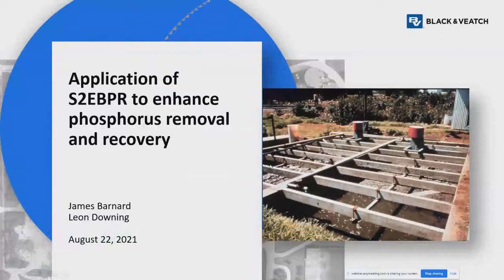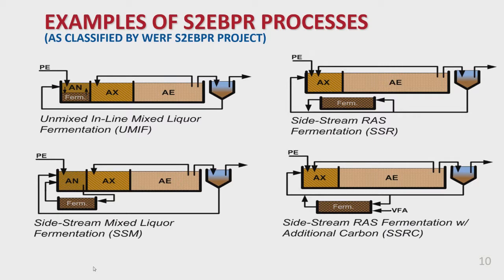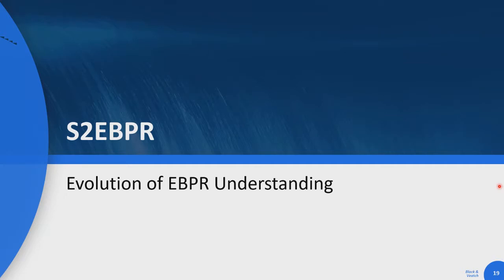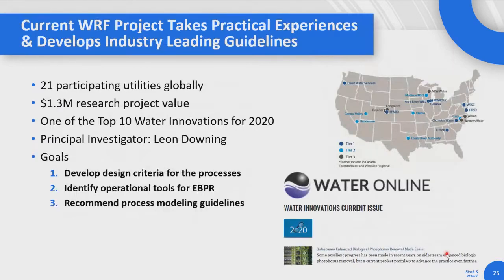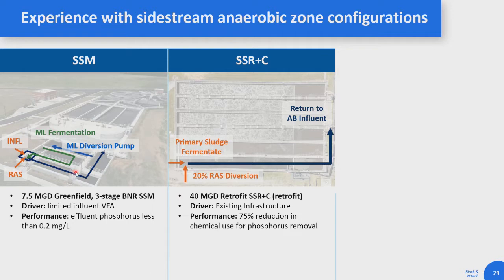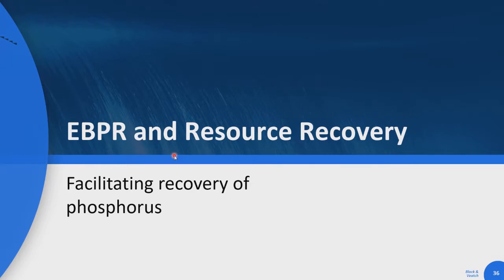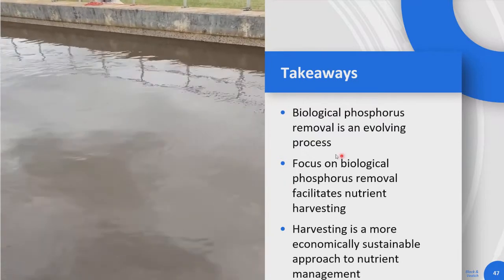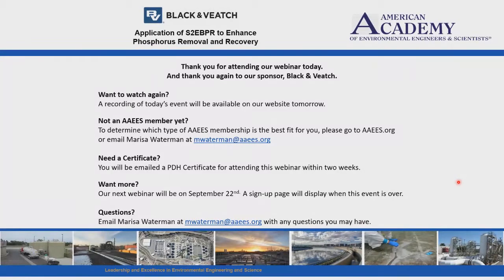Application of S2EBPR to Enhance Phosphorus Removal and Recovery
Webinar Summary
Communities worldwide have adopted biological phosphorus removal technology to meet increasingly stringent water quality requirements while also achieving more cost-efficient and sustainable results than they might realize through other processes. Yet, understanding of the technology’s ecology, functionality and optimal design has remained incomplete. As the wastewater industry and communities seek a universally recognized and user-friendly approach, this session will review the technical development of a particular configuration, Side Stream Enhanced Biological Phosphorus Removal (S2EBPR), which uses anaerobic conditioning of activated sludge biomass to promote stability and consistent performance in the biological nutrient removal (BNR) process and aids in sustainable phosphorus recovery. It will also reveal efforts commissioned by the Water Research Foundation and conducted by a blue-ribbon team of consulting firms, universities and utility partners from across the United States to develop design guidelines, operational tool recommendations, and modeling best practices for S2EBPR facilities.

James Barnard
James L. Barnard, Ph.D., Pr.Eng., BCEE, is the inventor of the Bardenpho, MLE and Phoredox (aka AO and A2O) processes, brought the BNR technology to Northern America, has more than 50 years experience in the field. He has been involved in the design of more than 140 BNR plants across the world. He has been with Black & Veatch for the last 23 years and works from Kansas City MO.

Leon Downing
Leon S. Downing, Ph.D., P.E. is a Principal Process Engineer and Innovation Leader with Black & Veatch from Madison, Wisconsin. Downing provides technology leadership in support of Black & Veatch process engineering and applied research projects globally. Dr. Downing has spent the last 15 years working with process and operational changes focused on energy efficiency, nutrient removal, and resource recovery. He is currently serving as the Principal Investigator for Water Research Project 4975, which focuses on developing practical considerations for fermentative enhanced biological phosphorus removal. Dr. Downing is also a co-Principal Investigator on Water Research Project 5083, where low energy biological nutrient removal process are being investigated. Between these two research projects, design guidelines for the next generation of biological nutrient removal facilities will be developed for the industry.